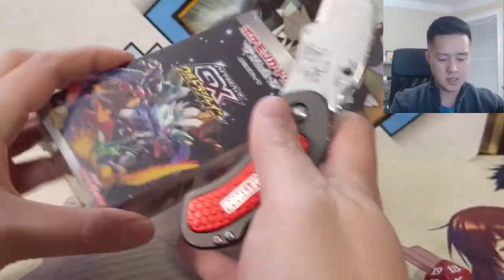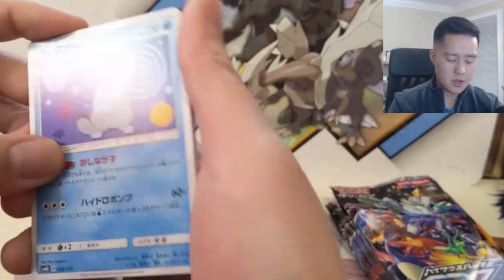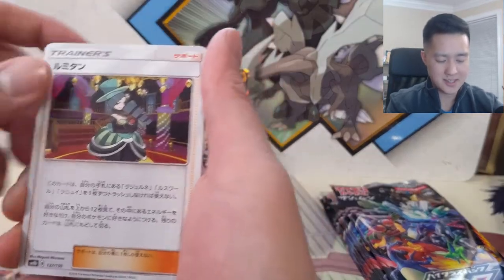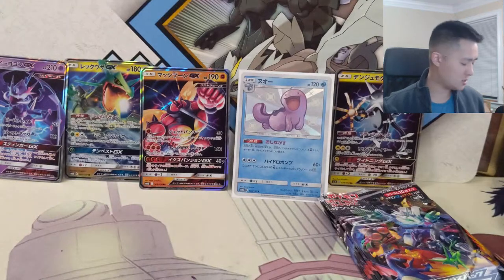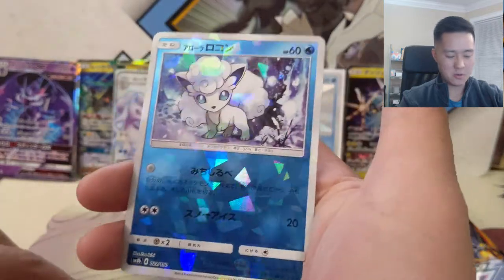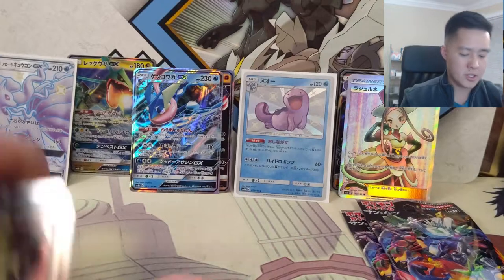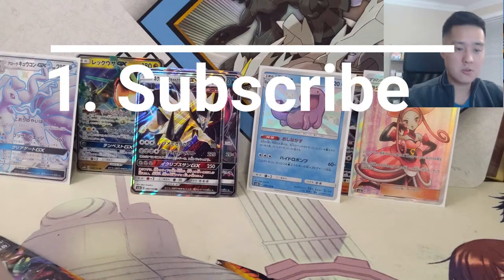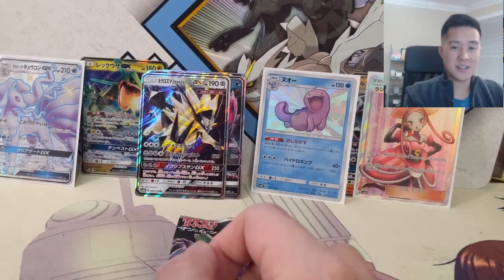Ultra Shiny GX Giveaway START!!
Watch the vid for instructions on how to enter!